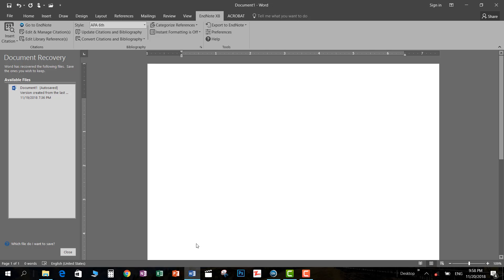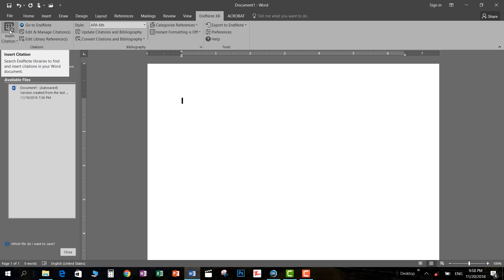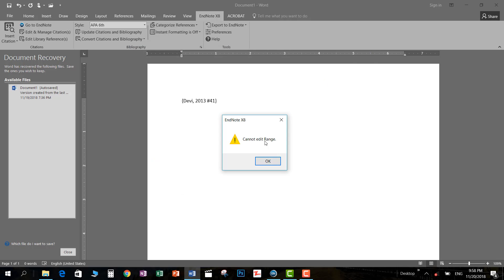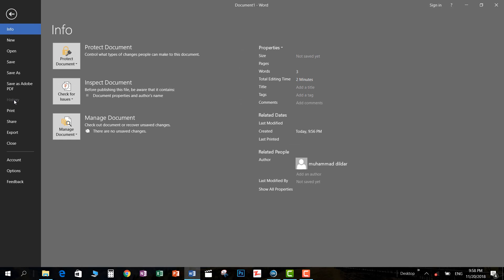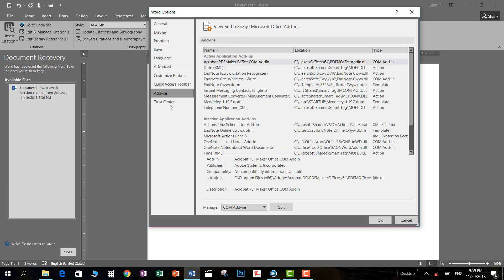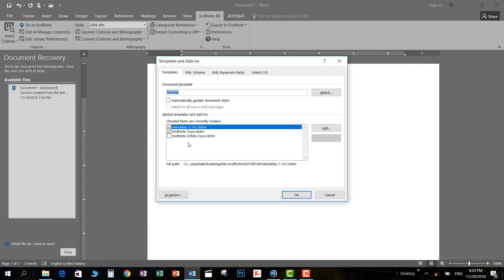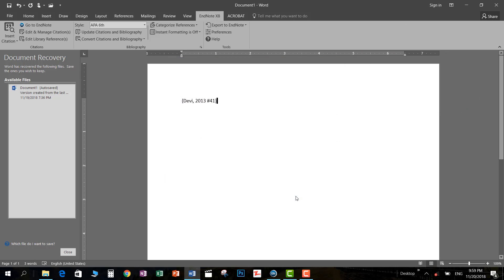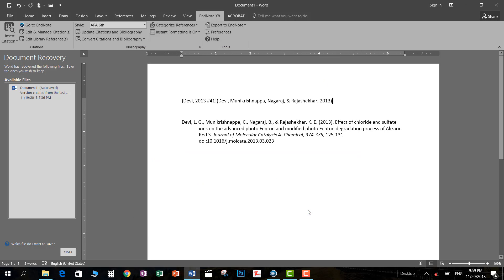How to remove can not edit range problem from endnote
In this video a common problem in EndNote x8 has been shown to be fixed by simple method